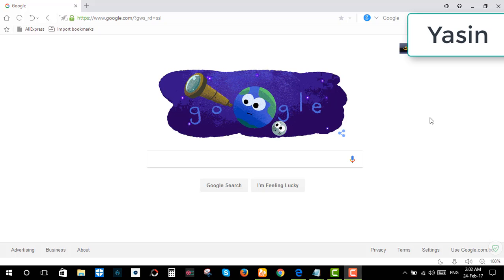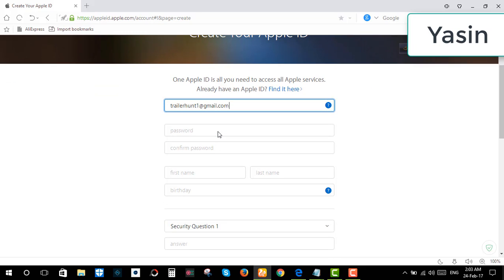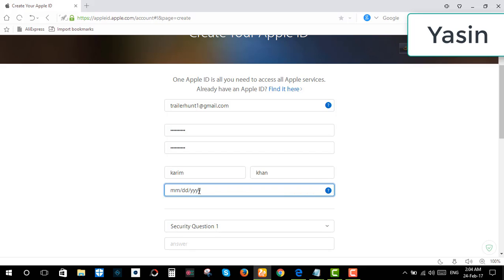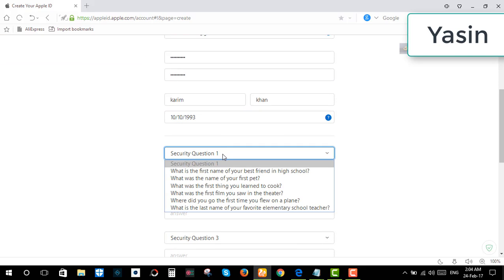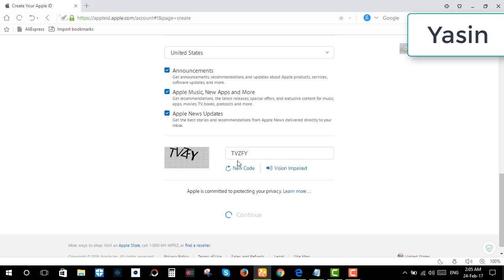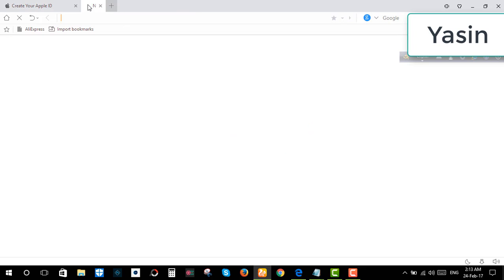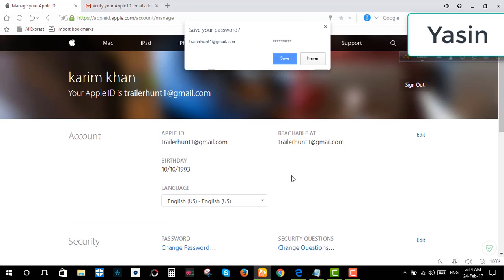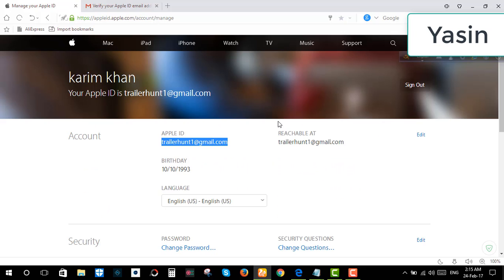How to create a FREE Apple ID or iTunes account easily (without credit card) in a step by step way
How to create a FREE Apple ID or iTunes account easily (without credit card) in a step by step way. Easiest way to creat an Apple account (without Credit Card).
Create free apple id without credit card easy.
Easiest way to create apple id without credit card.
How to make apple id step by step guide.
How to create apple id without credit card.
How to make apple id without credit card.

In order to use iCloud, you need to have an Apple ID. This 100% sure trick that will help you to creating apple id without credit card.

This short video is about how to create an Apple ID without credit card on iPhone and iPad.

You need Apple ID to register with App Store so that you can download new apps to your iPhone and iPad.

To create an Apple ID for the first time, you are required to set up a mode of payment such as credit card.

However, there are circumstances that you don’t want to set up credit card on your Apple ID.

Let me teach you how to create Apple ID without credit card on iPhone and iPad.

C Drive is FULL || How to Solve this Problem || How to increase C Drive Space:

*** Easy way How to Create a Bootable Windows 10 USB Drive

*** Record Your Computer Screen With Audio In Windows 10 For Free

*** How to create a FREE Apple ID or iTunes account (without credit card)

*** How to get NID from voter ID slip, check & verification NID

*** How to verify, check & apply for birth certificate online without any cost